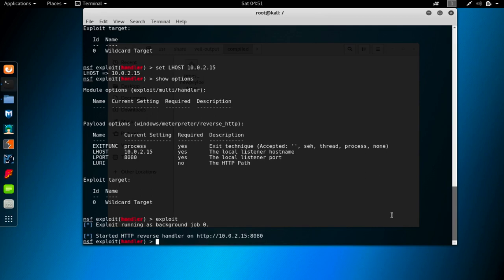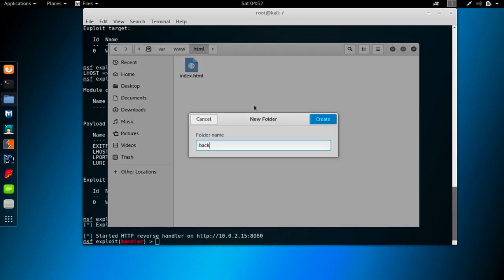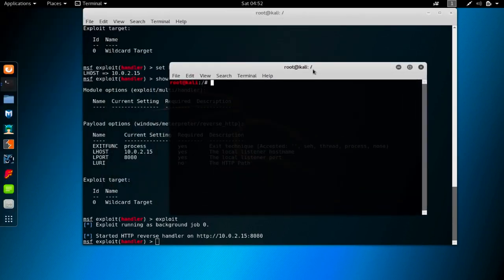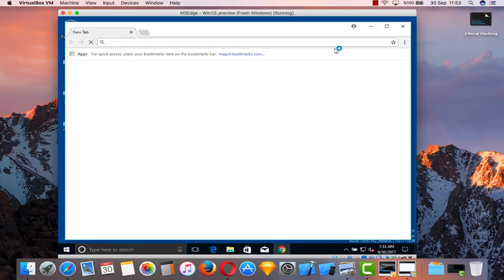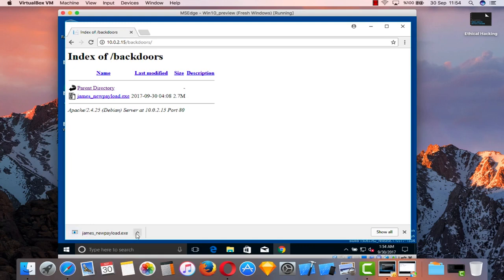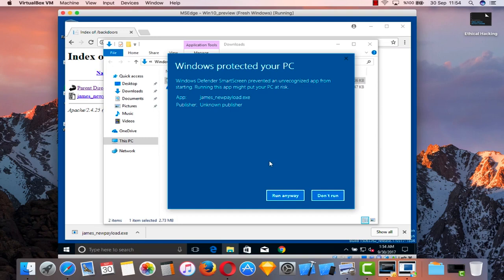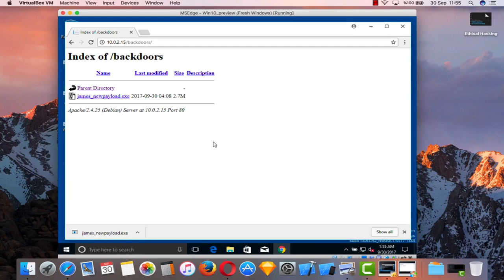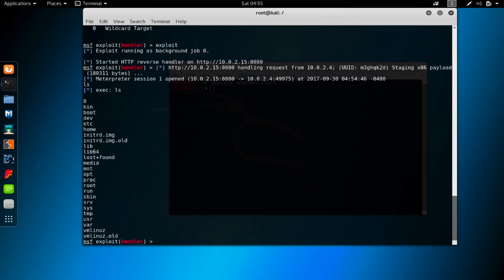8. Testing Backdrops.ts